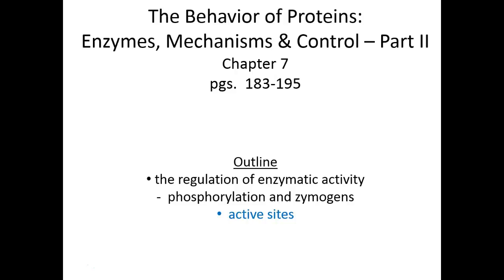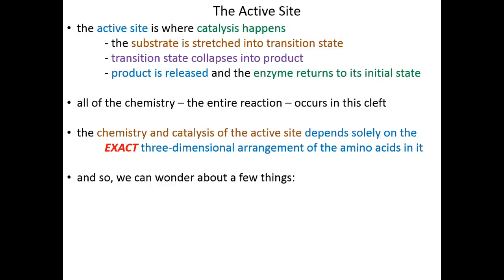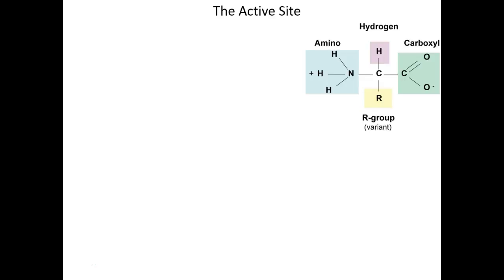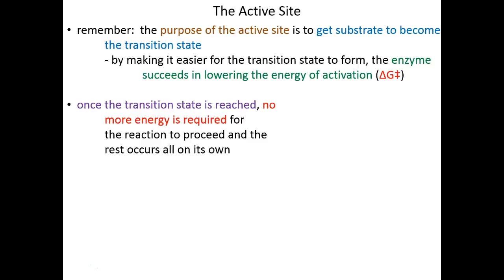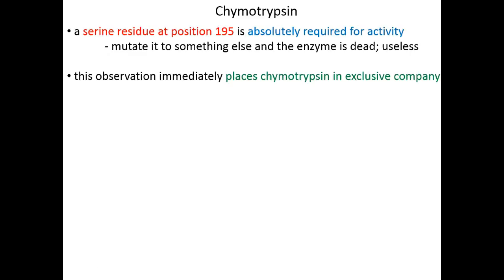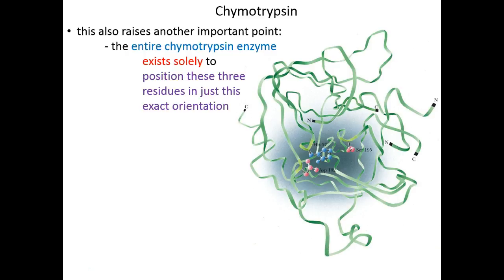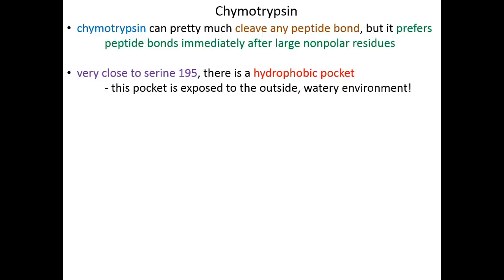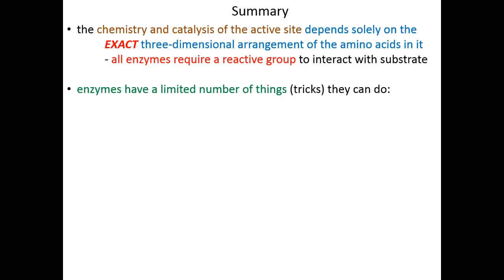Lecture 7B: SetUp for Chymotrypsin Enzymatic Mechanism